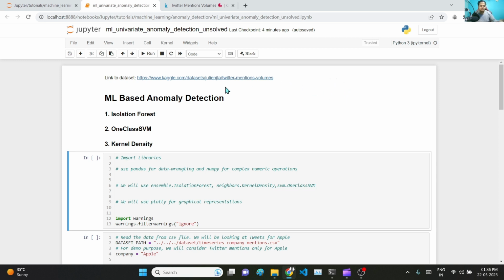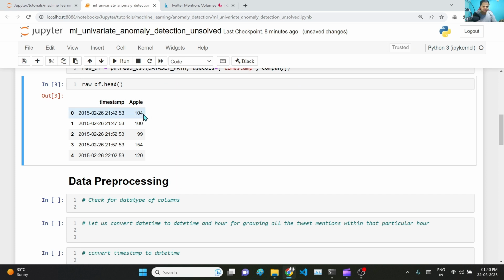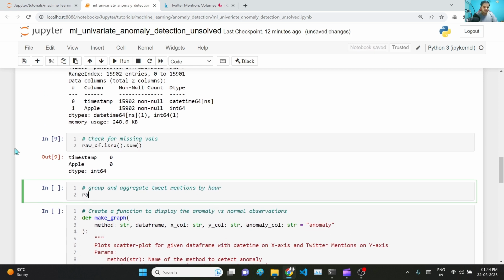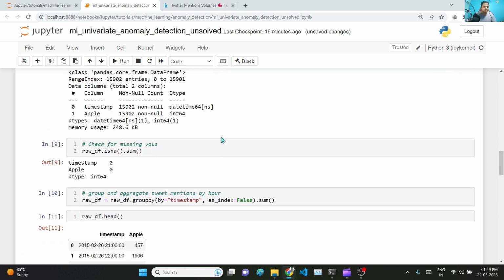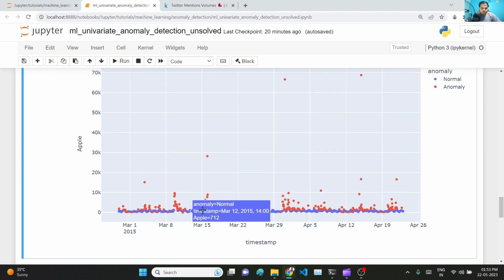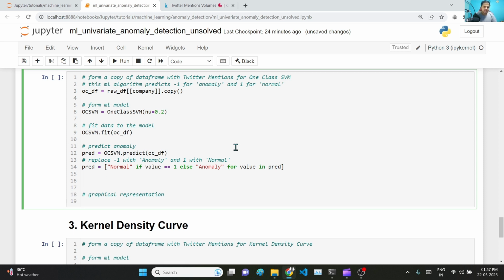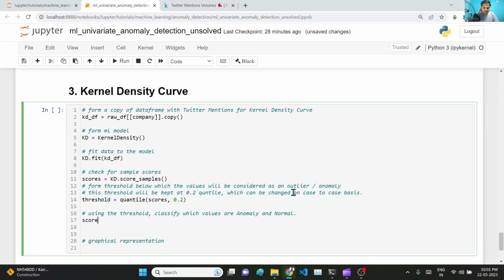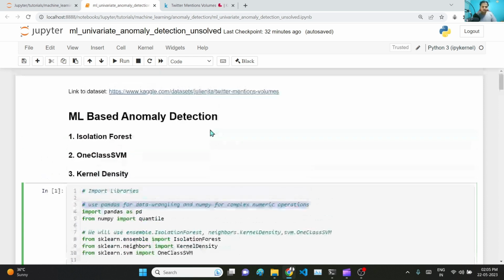ML4: Univariate Anomaly Detection (Machine Learning) | Line by Line Code Implementation in Python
This video deals with implementing end to end univariate anomaly detection (machine learning methods) technique in Jupyter Notebook using Python.
We use Isolation Forest,  One Class SVM and  Kernel Density.
We read the data, clean and preprocess the data before building and evaluating the data.